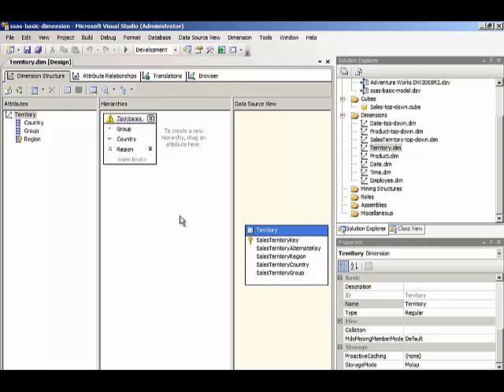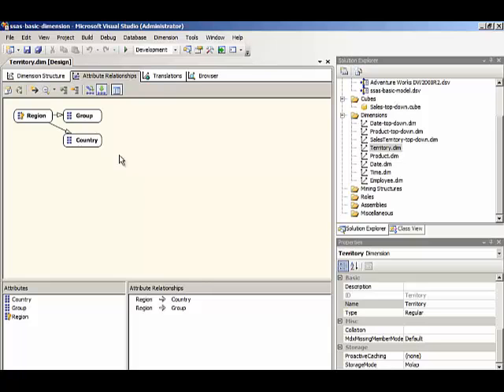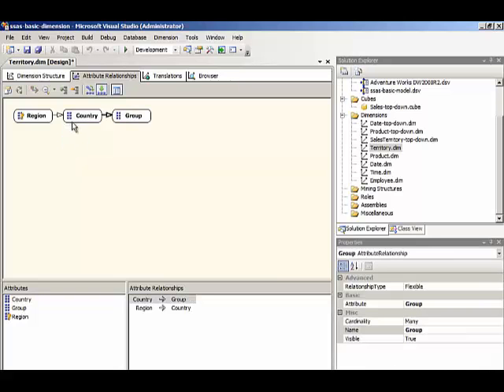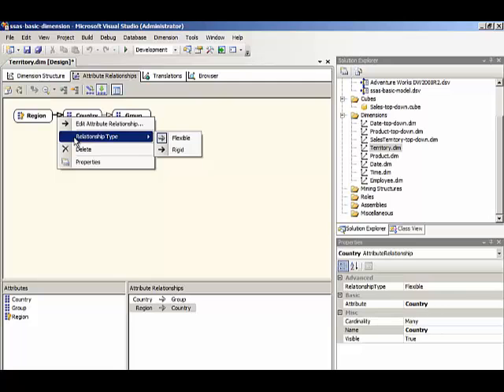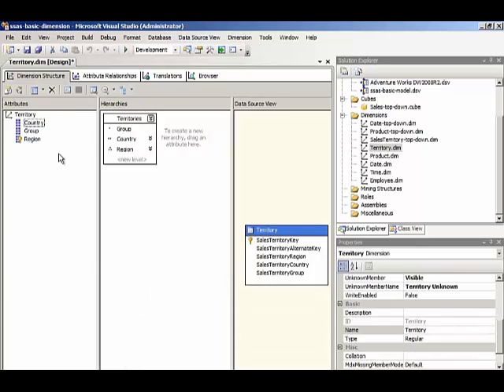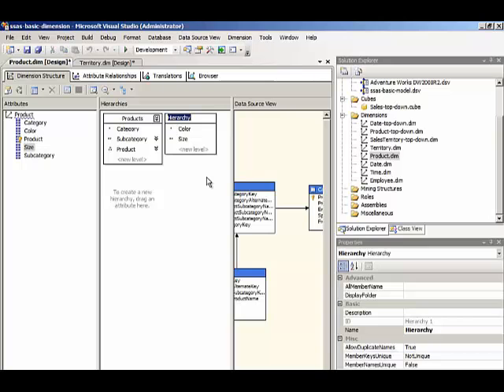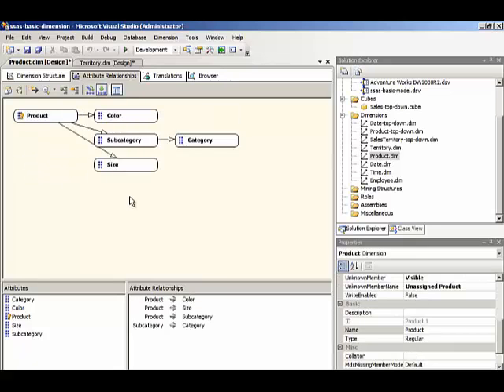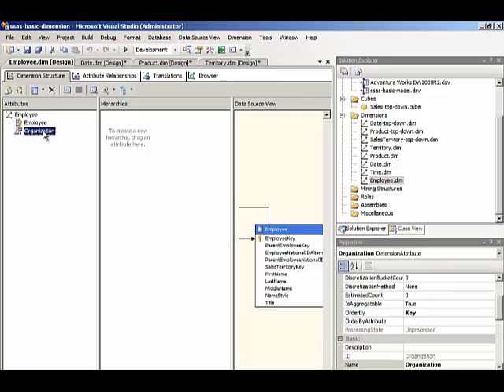Demo Wroking with Attribute Relationships